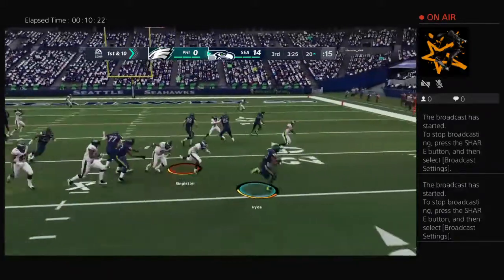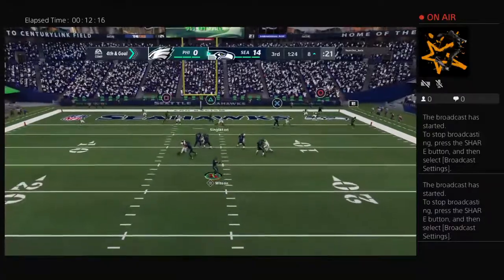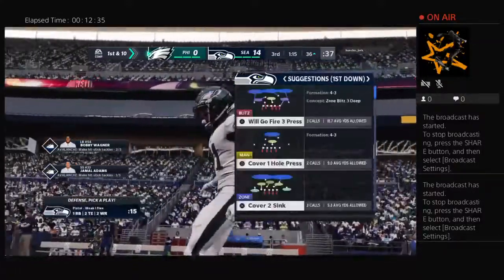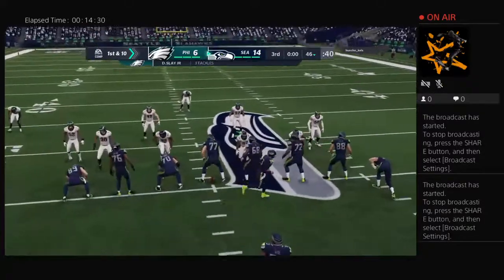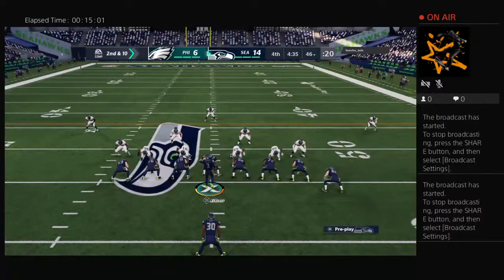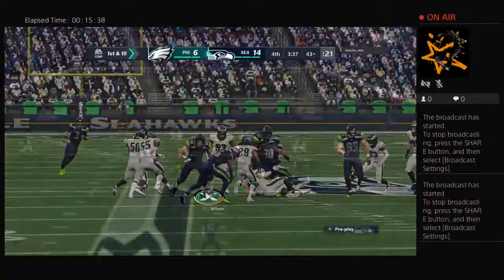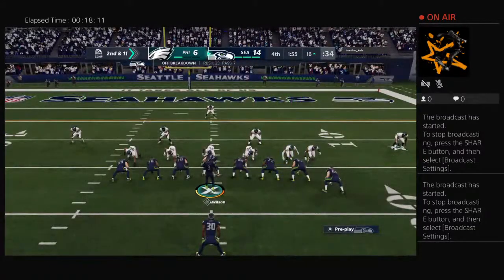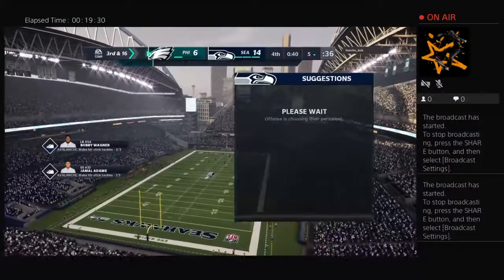xxdex2020's Live PS4 Broadcast